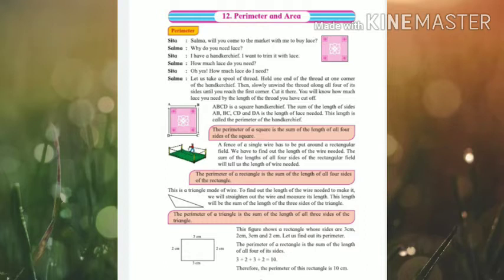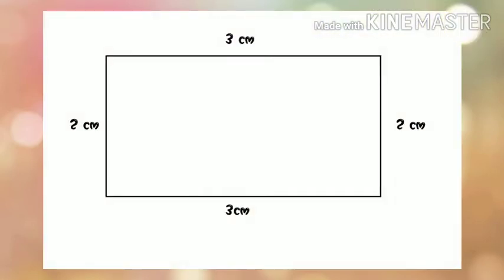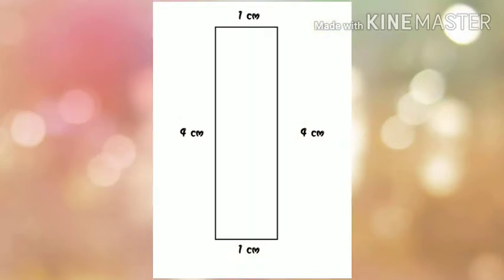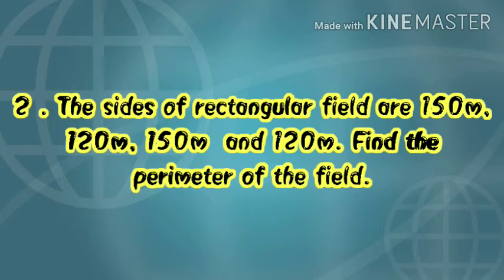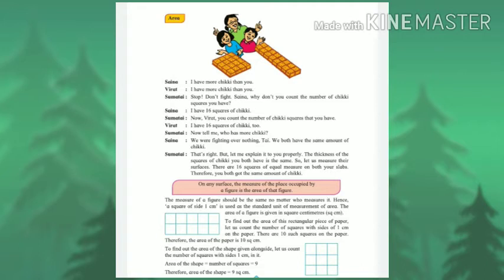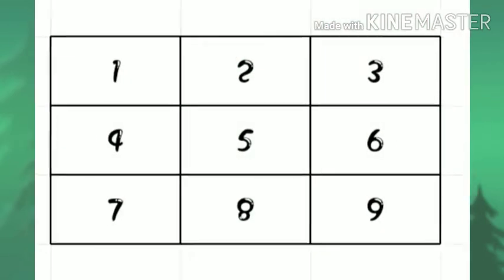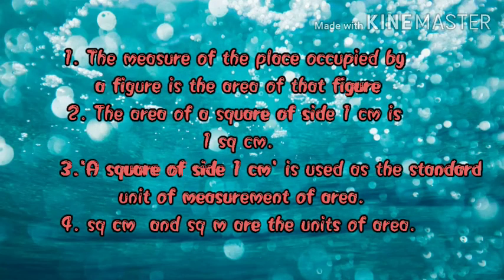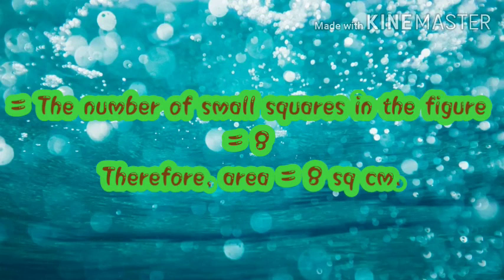Perimeter and Area